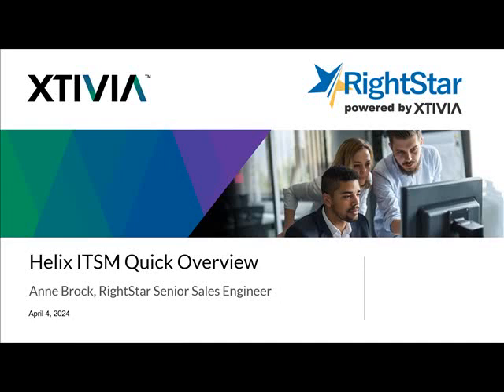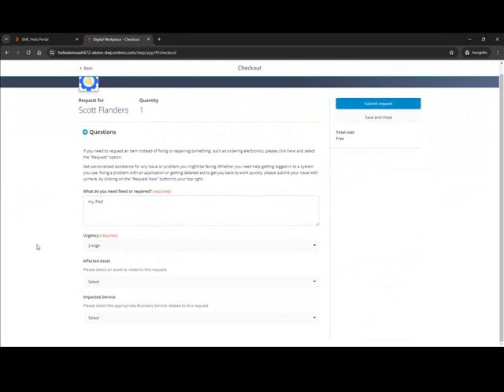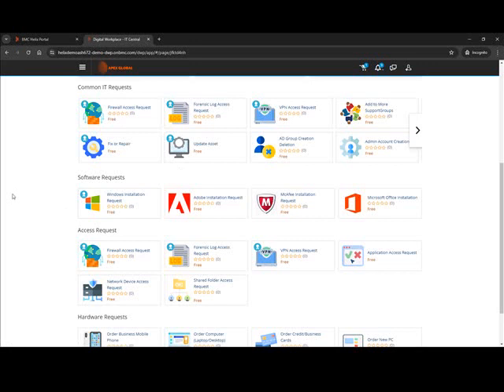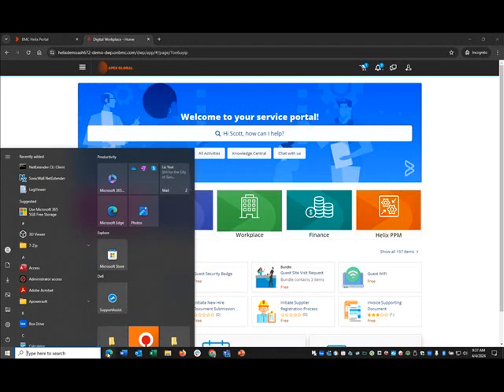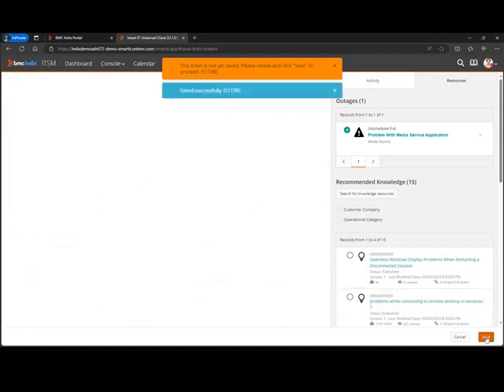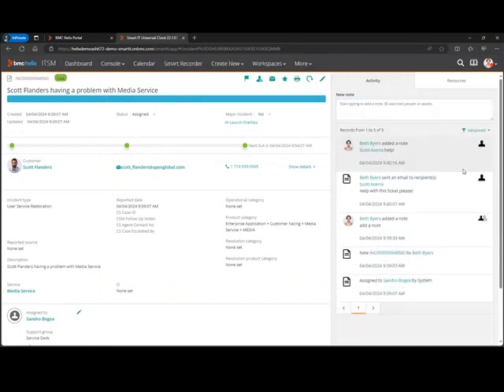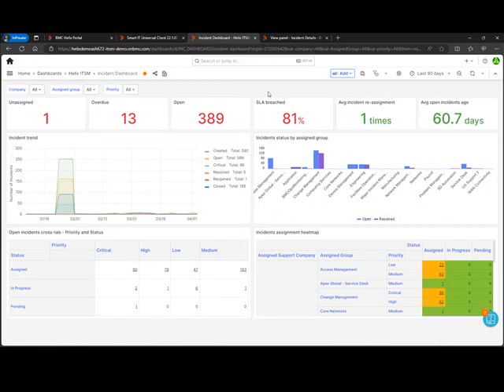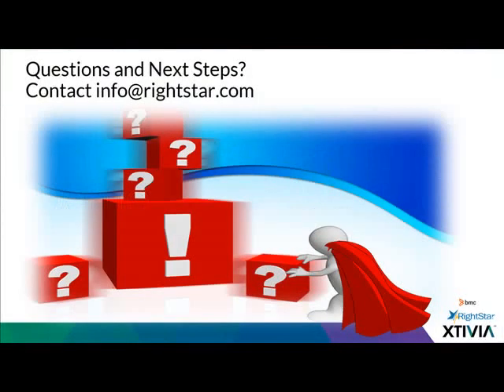BMC Helix ITSM Solution Overview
This comprehensive overview of the BMC Helix ITSM solution guides you through the key features of this robust software, including the self-service portal, digital workplace, service request management, and more.

🕒 Timestamps:
0:00 - Introduction to BMC Helix ITSM
0:50 - Overview of the self-service portal (digital workplace)
1:25 - Creating a service request
3:00 - Automation and third-party integration
4:49 - Back-end support analyst interface
6:00 - Major incident functionality
9:04 - Reporting and dashboards

About RightStar:
RightStar Systems is a leading provider of IT service management solutions, offering a wide range of services and tools to help organizations optimize their IT operations and deliver exceptional service. With a focus on innovation and customer success, RightStar is committed to helping businesses achieve their IT goals and drive digital transformation.